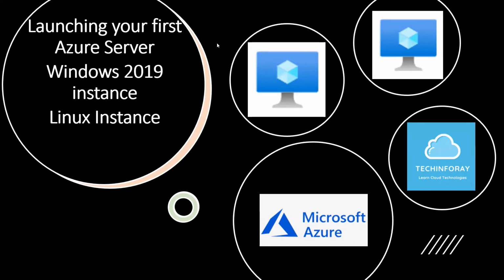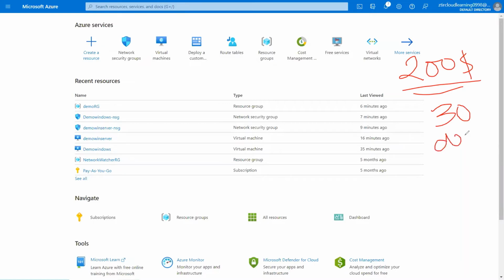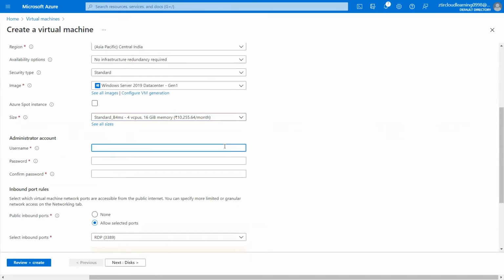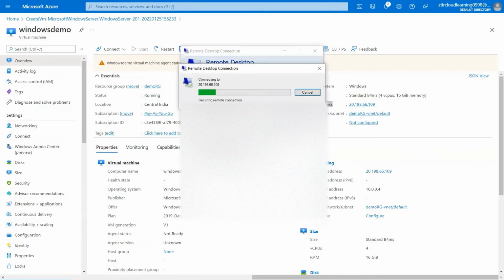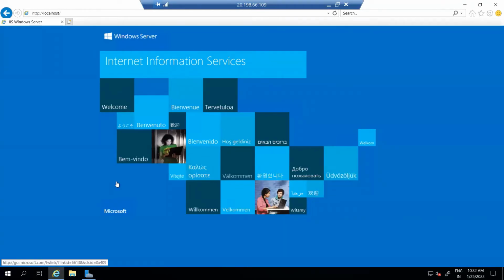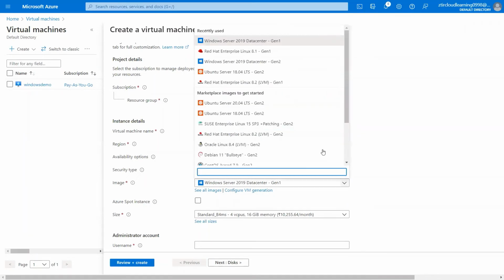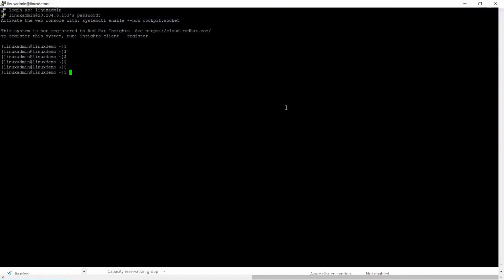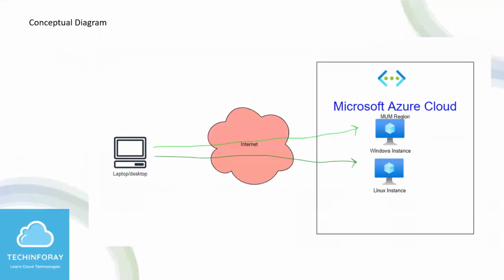Step by step guide to create VM on Azure | What is Azure | Azure for beginners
I have created this video for students who want to start learning Azure cloud technology.